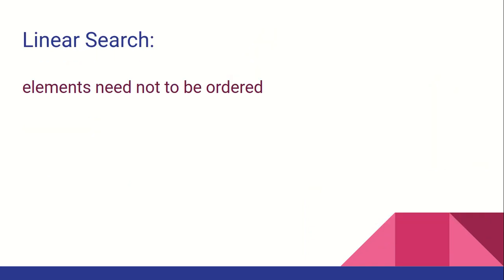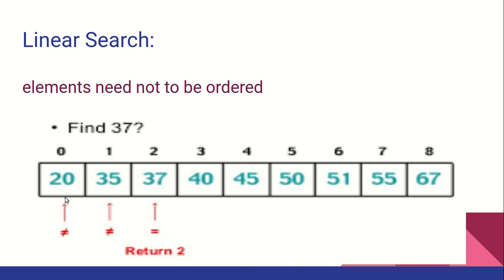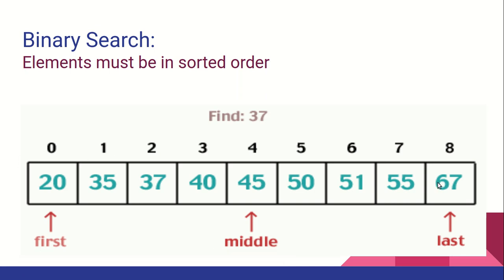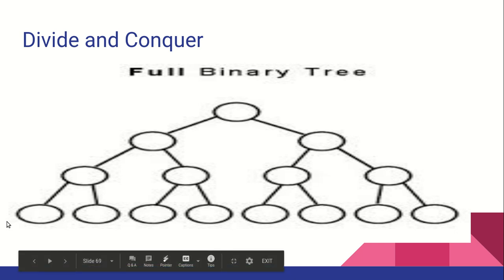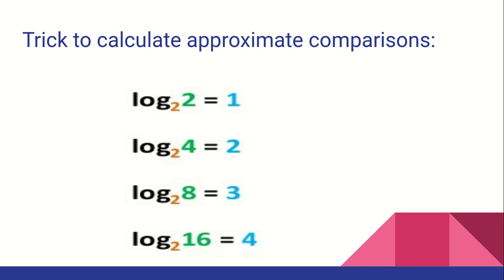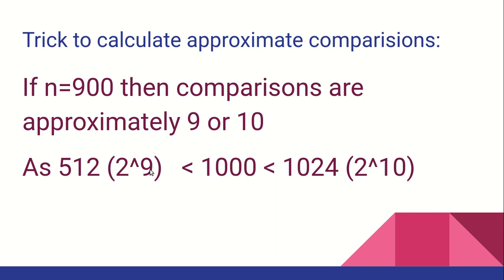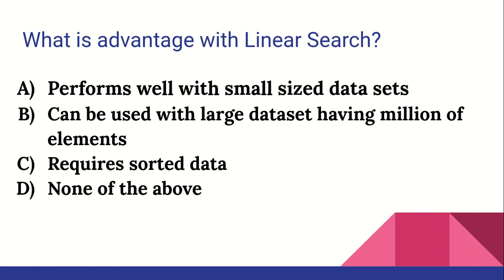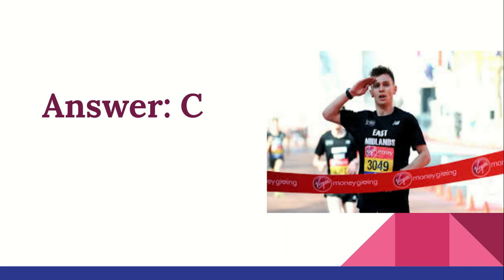4 Searching Technique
Placement perspective explanation of Linear and binary search with time complexity